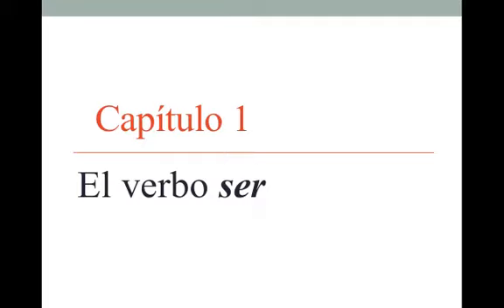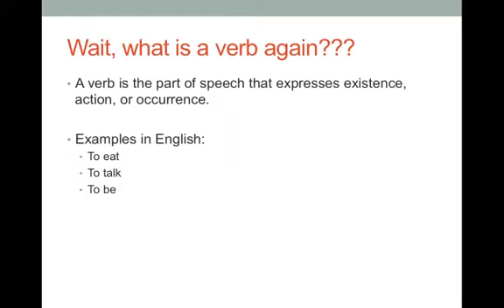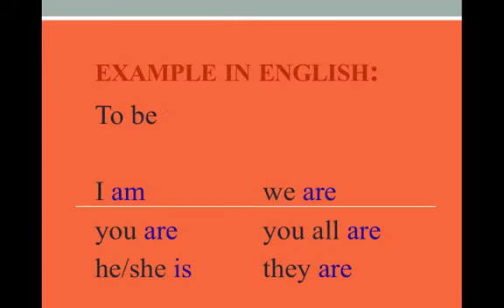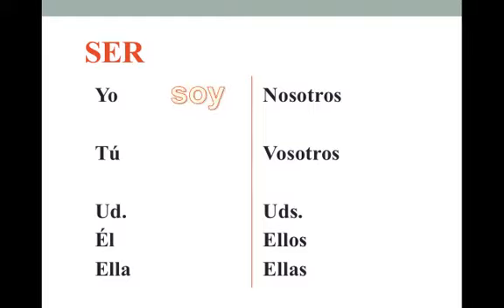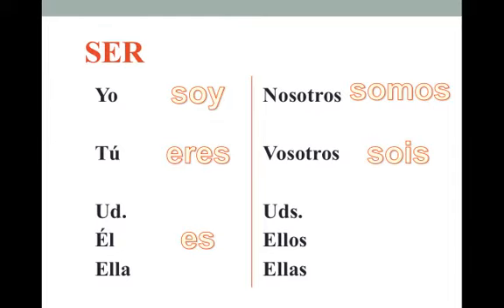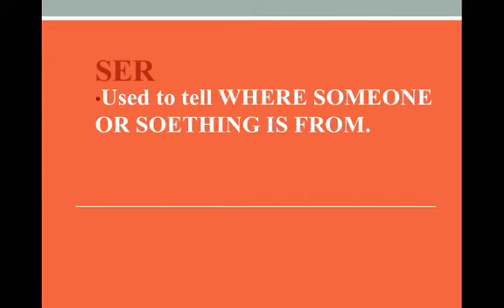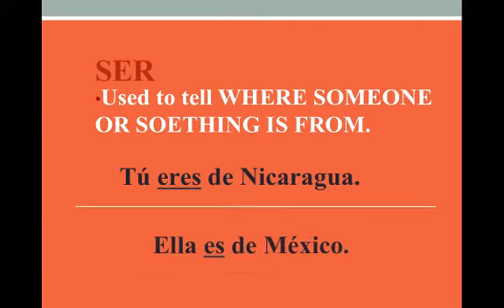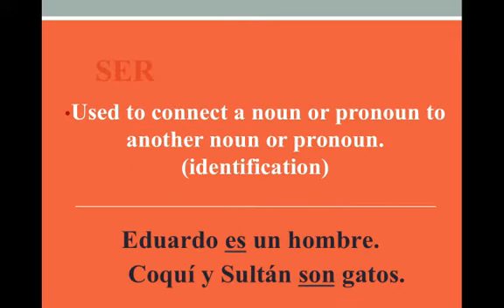El verbo SER